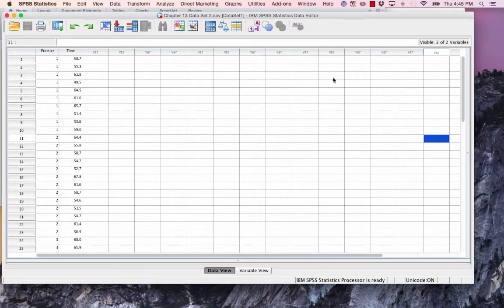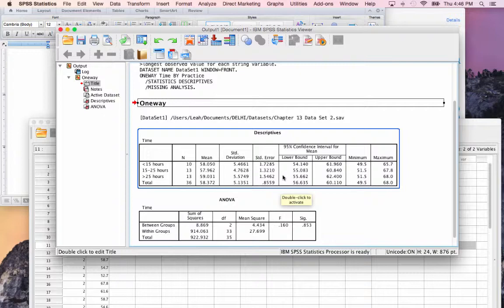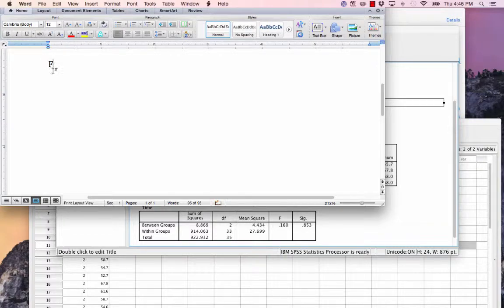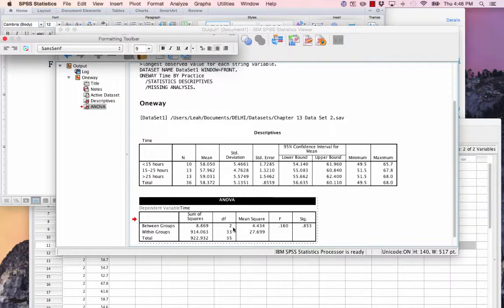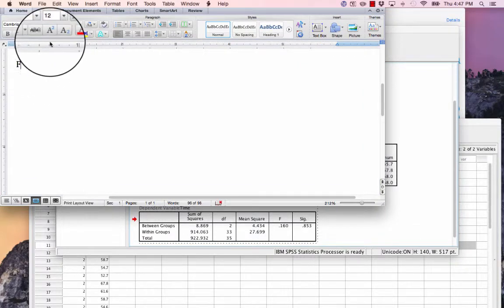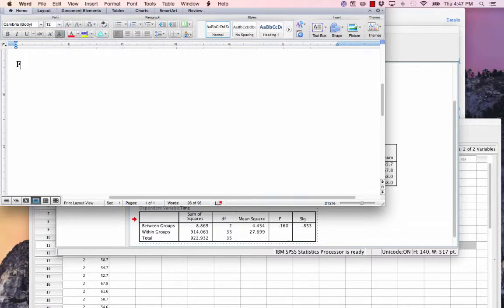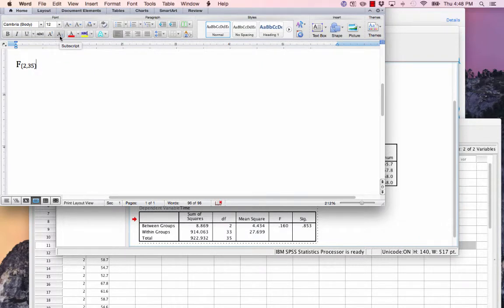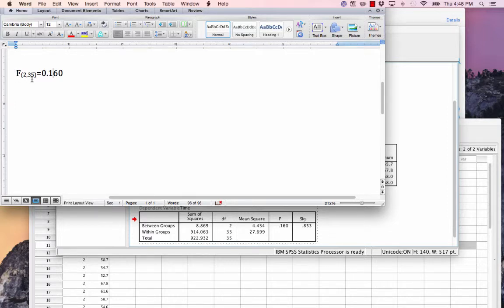SPSS presenting ANOVA for a journal